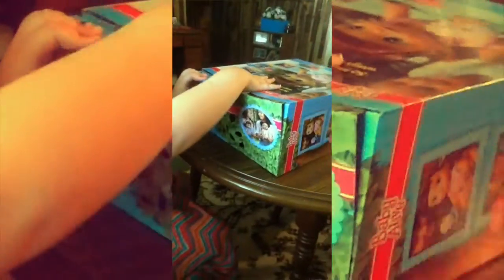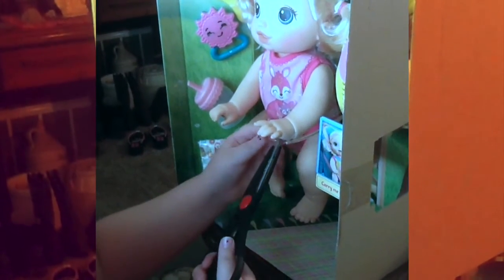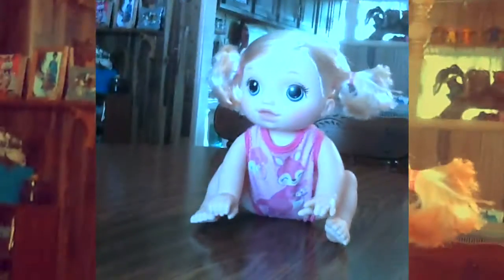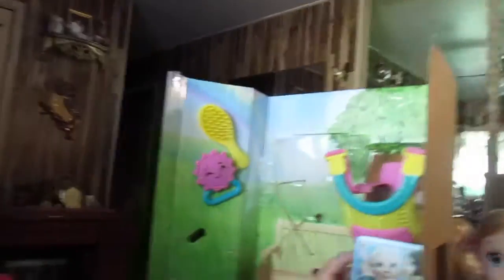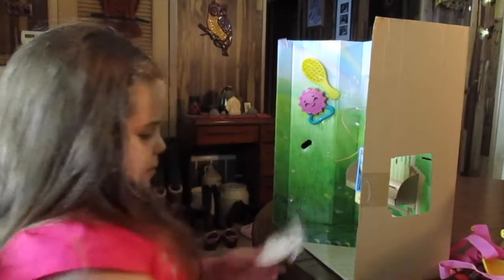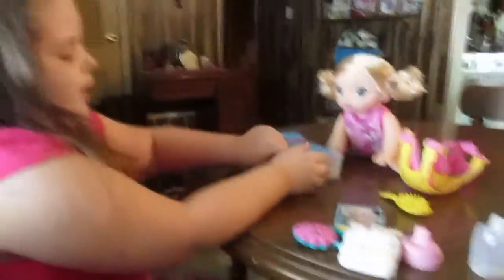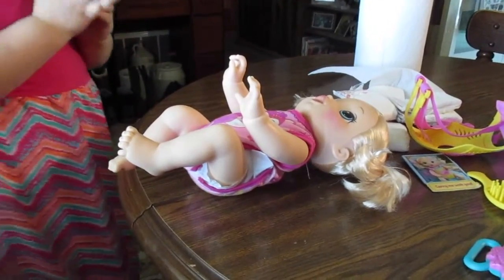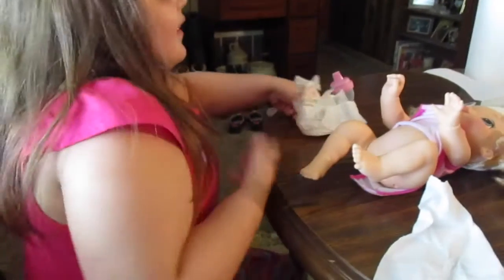UNBOXING MY NEW BABY ALIVE | Episode 3 | PLAY NICE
This is my first Baby Alive unboxing! Come see me put together my Baby Go Bye Bye for the first time!